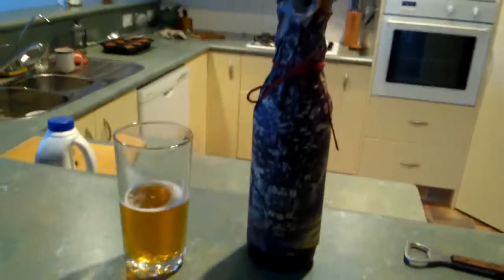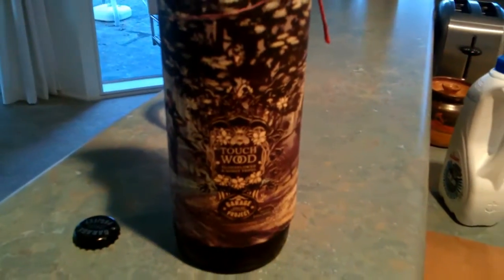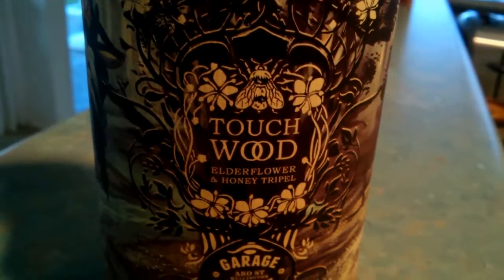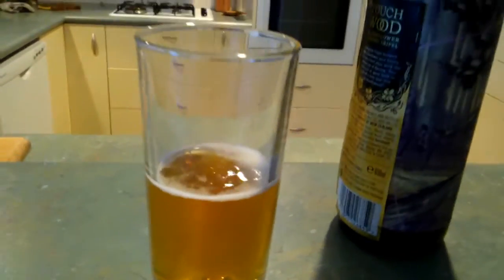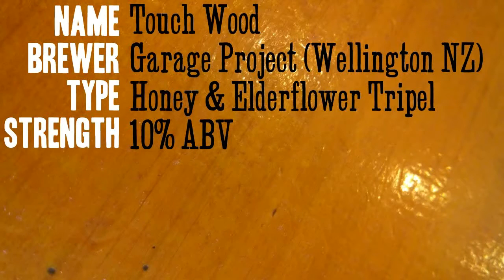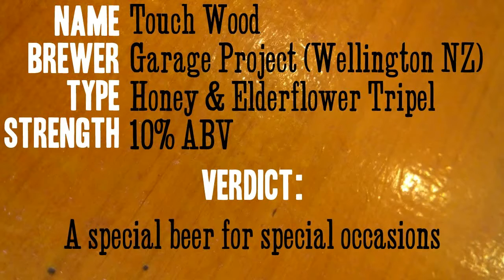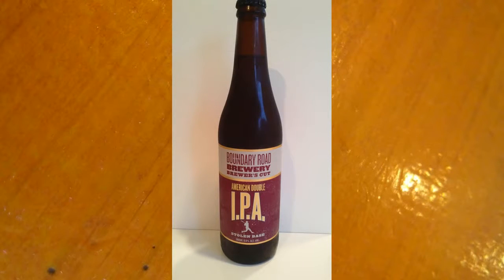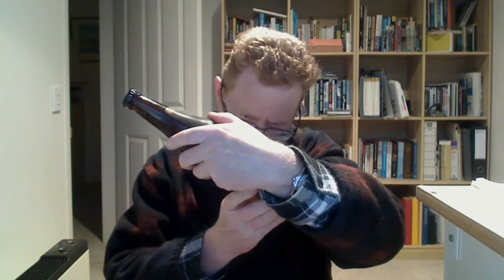Rob Drinks Beer #1: Birthday Beer, Boundary (Stolen) Base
This is a pilot. Are you daunted by the wall of craft beers at your supermarket? Feel that the palates of the beer columnists have nothing to do with yours? Well... I'm not much of a beer snob.

In this one, I drink a limited edition Garage Project Touch Wood elderflower and honey tripel (actually, I drank it on my birthday two months ago) and a Boundary Road Stolen Base American double IPA.

Hello jmbt02.

If you think this is a good idea, let me know, I need the affirmation. I've been fretting over this concept since February.